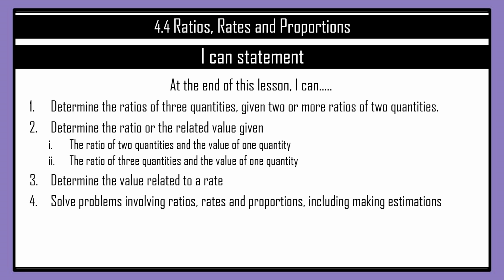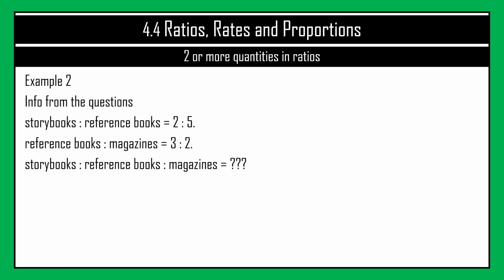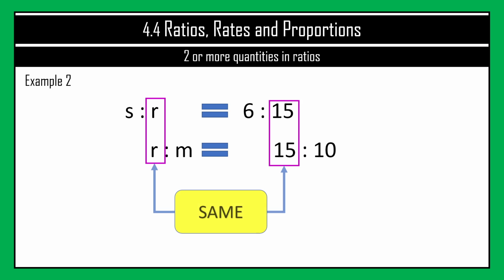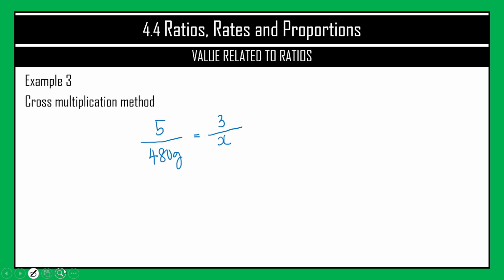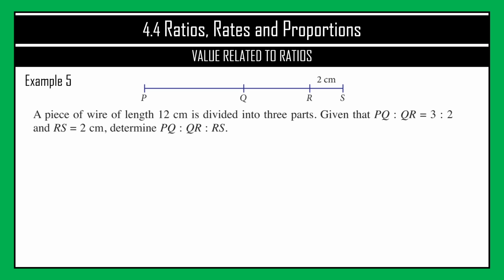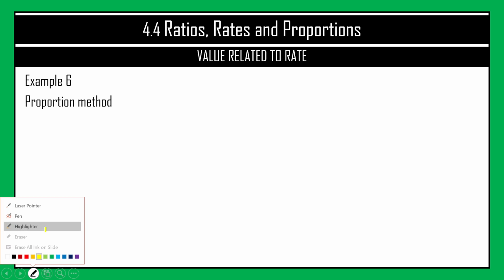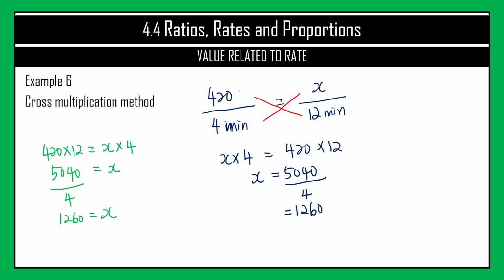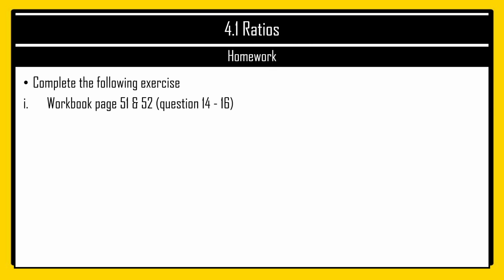4.4 Ratios, Rates and Proportions